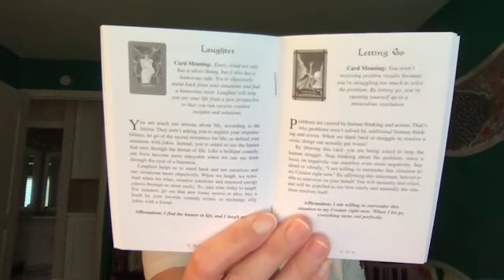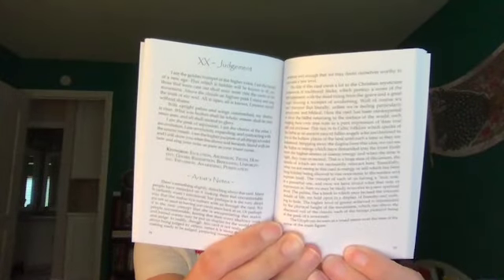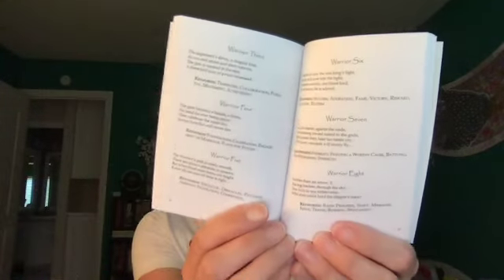My Faerie Tarot & Oracle Decks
Faerie's Oracle
Faerie Guidance Oracle
Healing with The Fairies
Fairy Oracle
Mystic Faerie Oracle
Tarot of the Sidhe
Tarot of the Hidden Realm
Shadowscapes Tarot

To schedule a personal Spiritual Life Coaching Session or a distance Reiki & Shamanic Healing Session, visit my